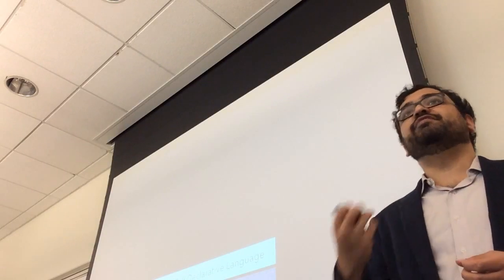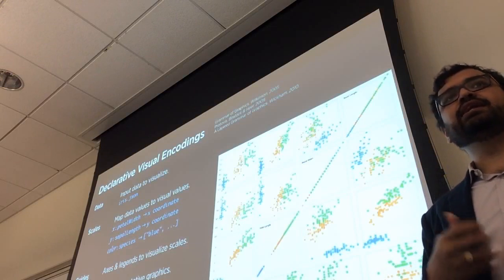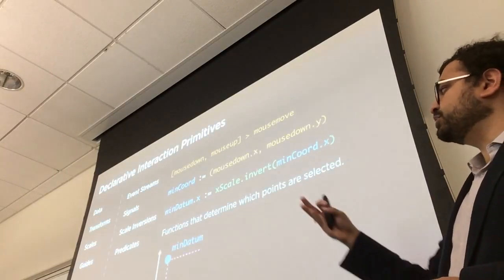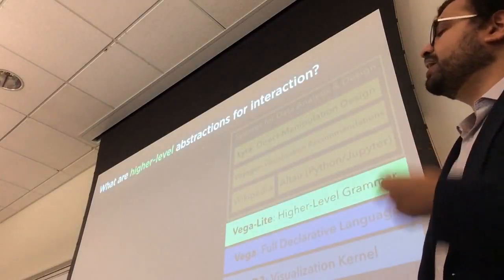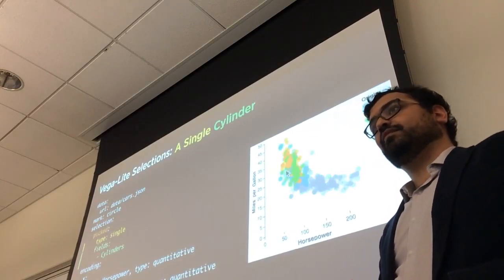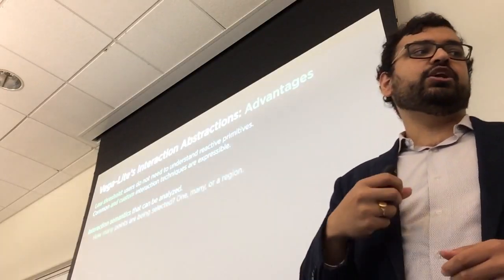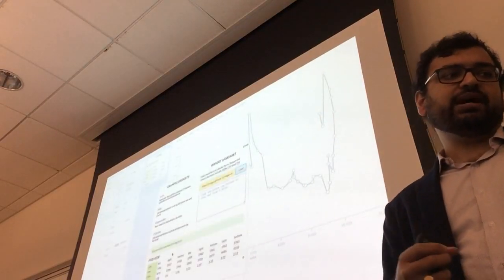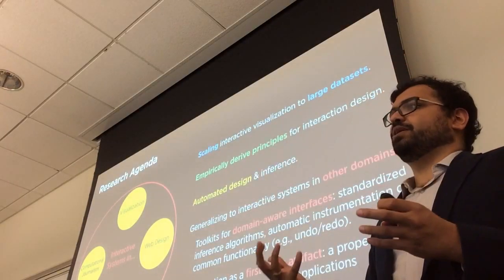Declarative Interaction Design for Data Visualization: Arvind Satyanarayan PhD Defense